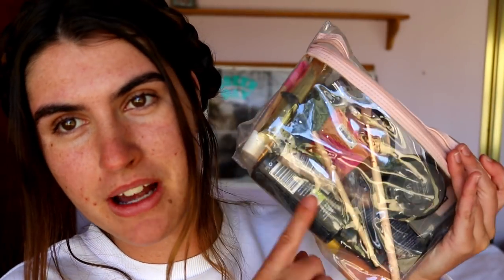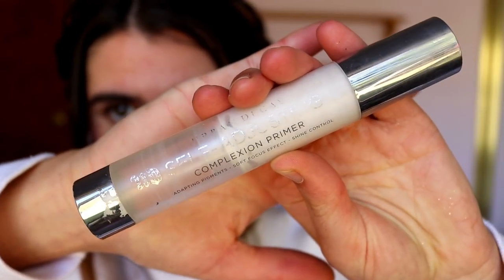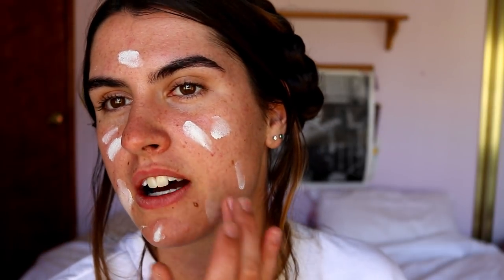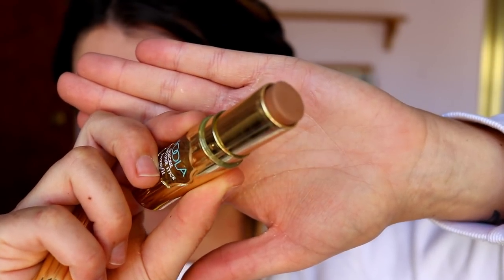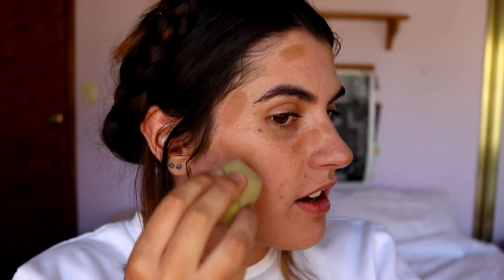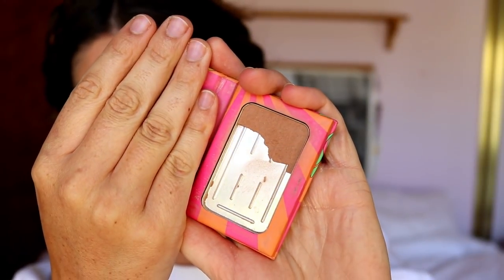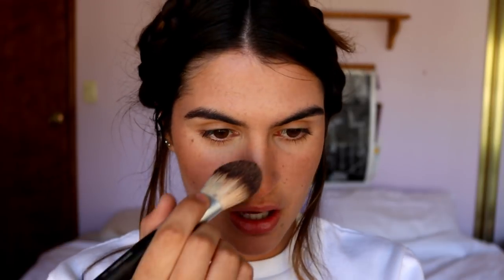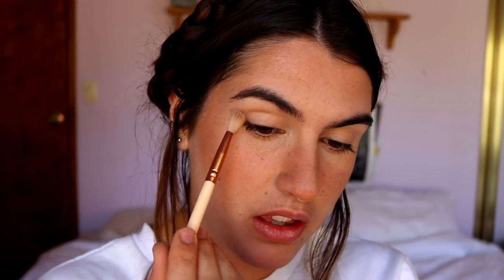My Travel Makeup Routine & Travel Essentials | Life Update: My Trip to Europe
I"M BAAAAAAAAACK!!

Hey my love's, I've returned from my 3 month trip through Europe! I felt it fitting to show you all my makeup routine that got me around Europe, whilst also sharing with you tips on what essentials to take with you in your 'Travel Makeup Kit'.
Plus I just catch you all up on my adventures overseas and what I've been up to. I've definitely missed you all so much and can't wait to start producing more content for you xxo

LET’S CONNECT!